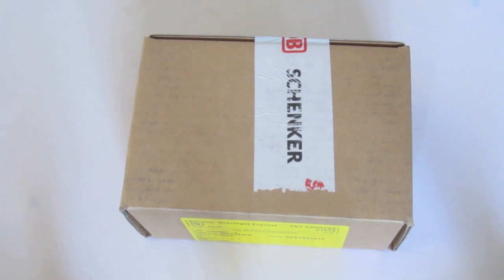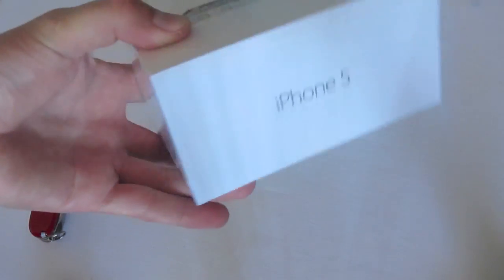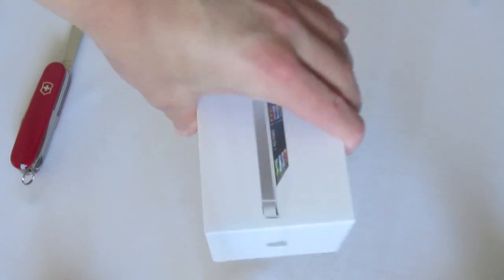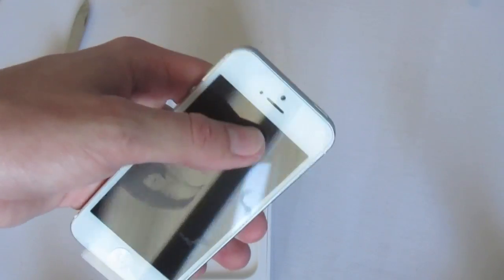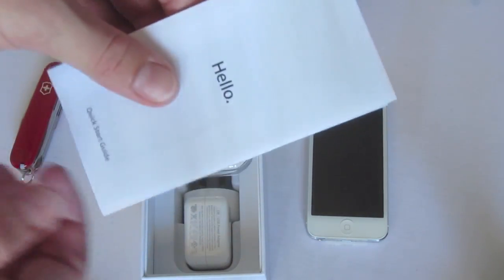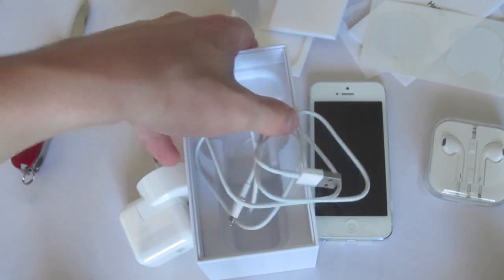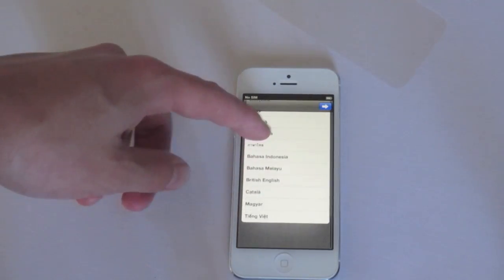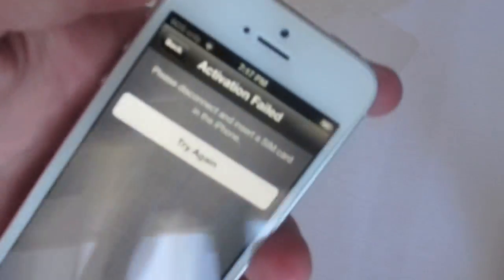 iPhone 5 white unboxing